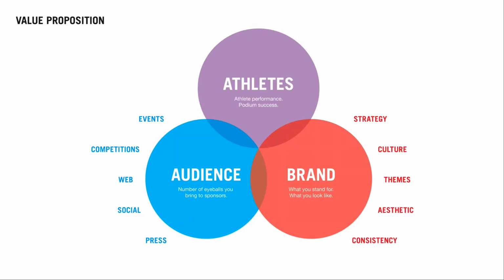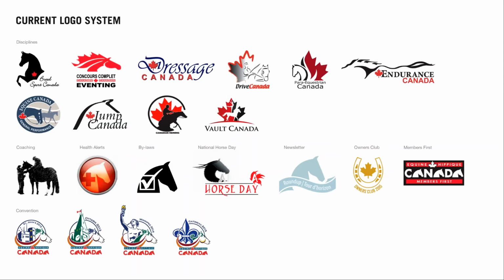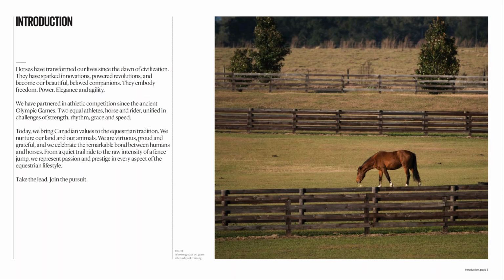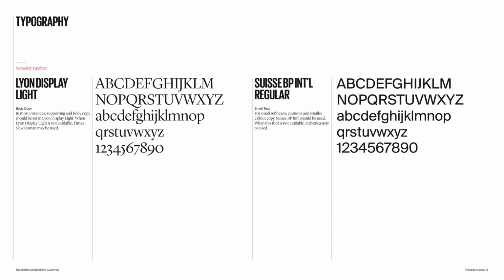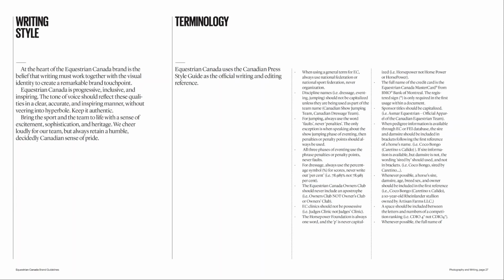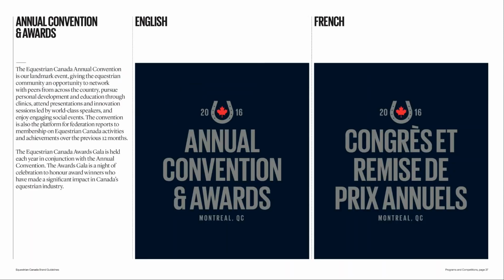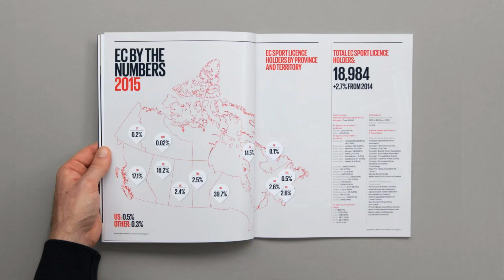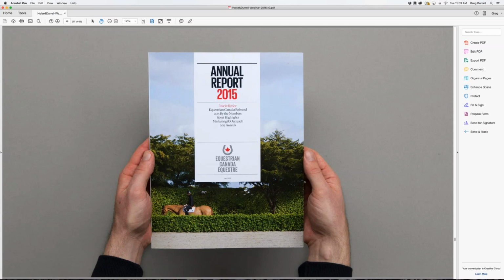Building a Graphic Standards Manual